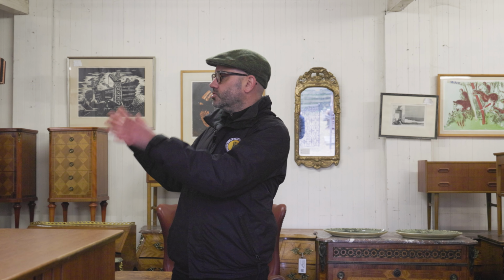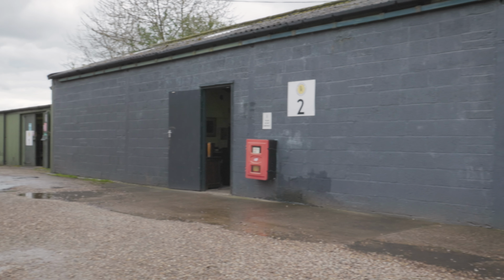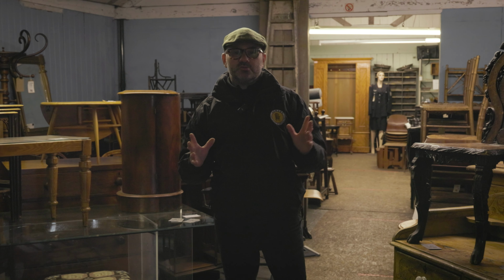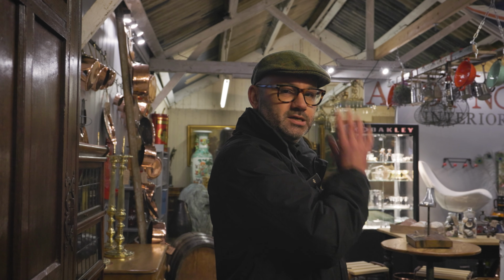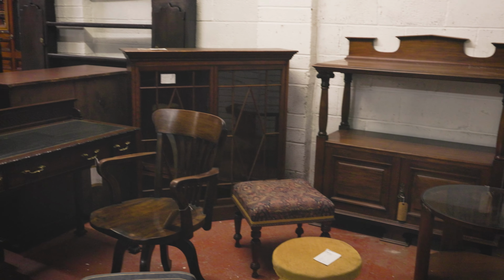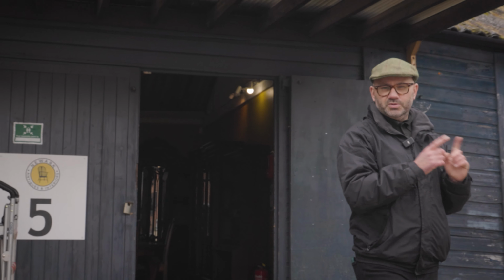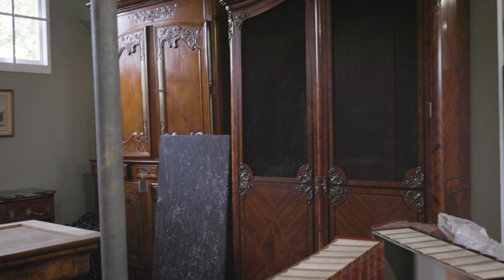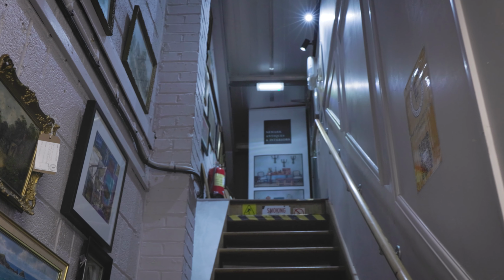Newark Antiques & Interiors Ground Floor Tour!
Step Inside Newark Antiques & Interiors! 🚪✨

Join Alex on a lively guided tour of Newark Antiques & Interiors, the largest treasure trove of vintage and antique delights in Newark 🏺🛋️ Covering a sprawling 14,000 sq ft across seven eclectic buildings, this video gives you a sneak peek into a world filled with unique finds from over 70 dedicated dealers.

From mid-century gems to intricate art designs, and from their bustling online store to on-site restoration services, discover the vibrant variety that keeps their community of collectors, decorators, and antique enthusiasts coming back for more! 🖼️🕰️ Whether you're a seasoned collector or a curious newcomer, you’re sure to find something that captures your heart.

👀 Watch as we dive into the specifics of what makes each building special, highlighting key pieces, dealer insights, and the seamless blend of history with modern appeal. Don't miss out on their personal service and insider tips on how to best enjoy your visit.

💬 Got a question or saw something in the video that caught your eye?

Connect with Newark Antiques & Interiors:
- Facebook: Newark Antiques & Interiors
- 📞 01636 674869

👉 Ready to explore? Visit Newark Antiques & Interiors and let your antique adventure begin!